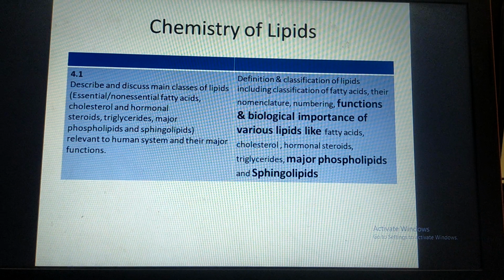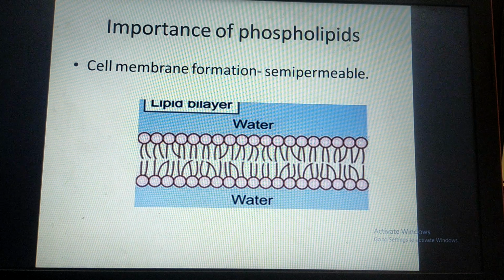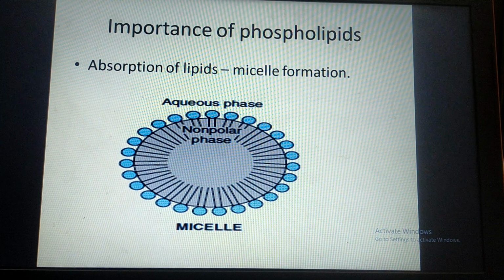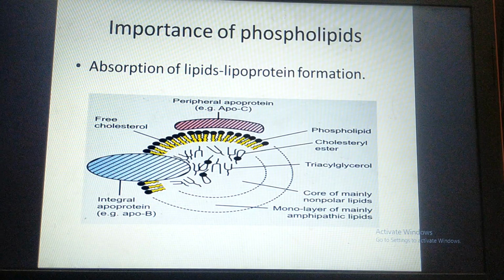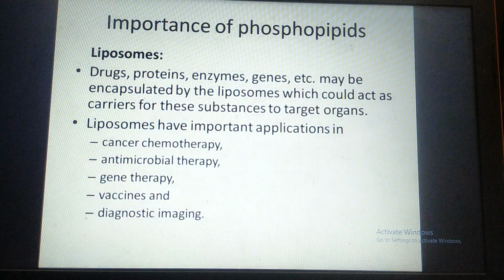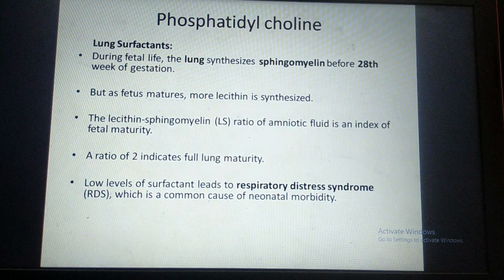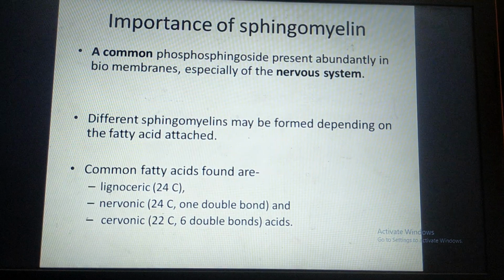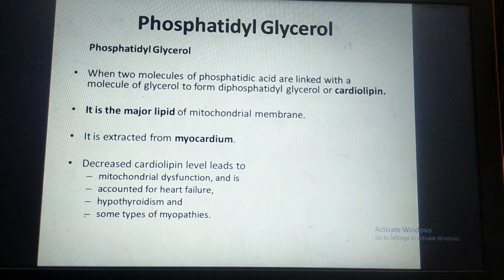Biological importance of Phospholipids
Phospholipids - biological importance and functions